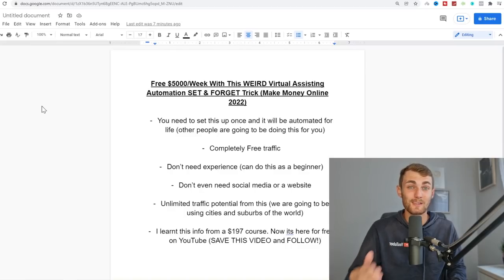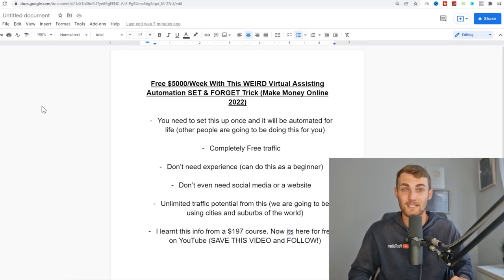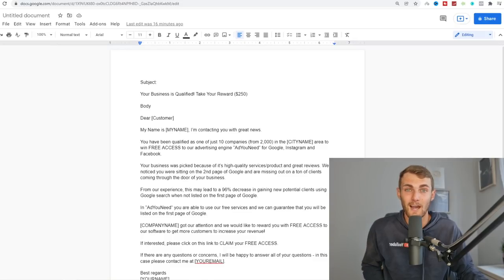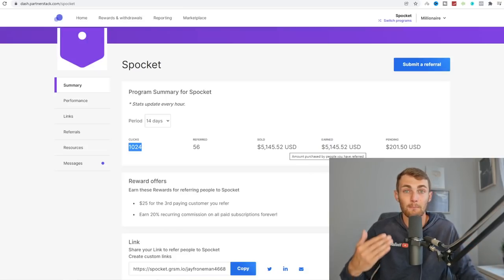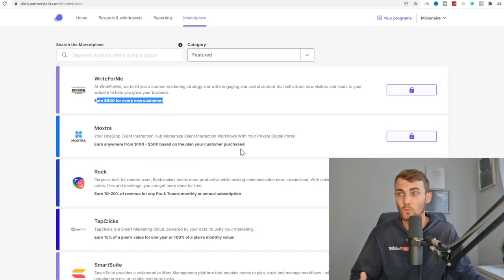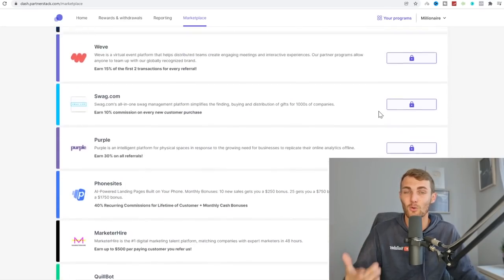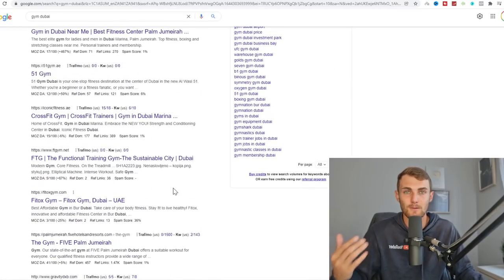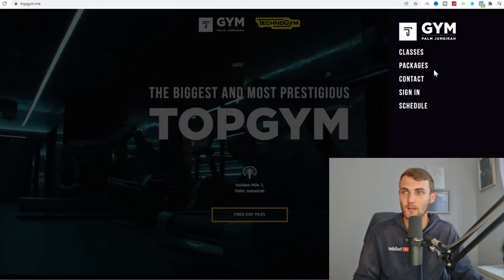FREE $5000/Week With This Virtual Assisting Automation SET&FORGET Trick (Make Money Online 2023)